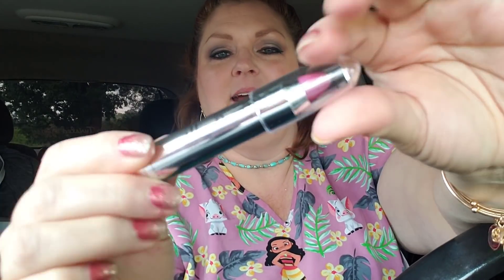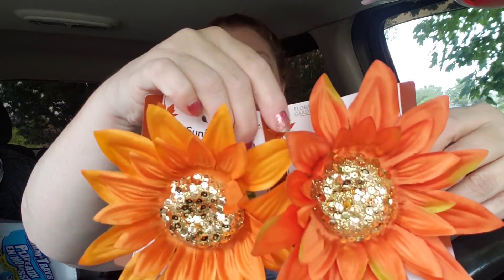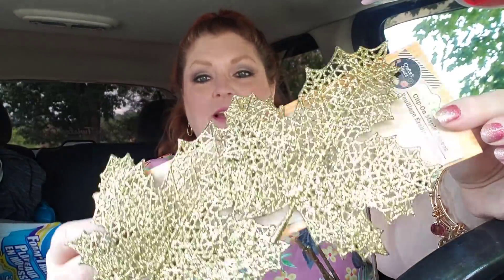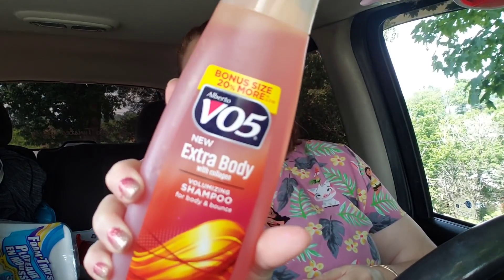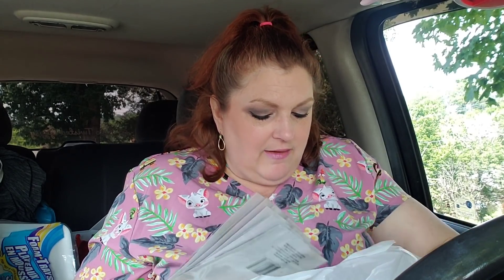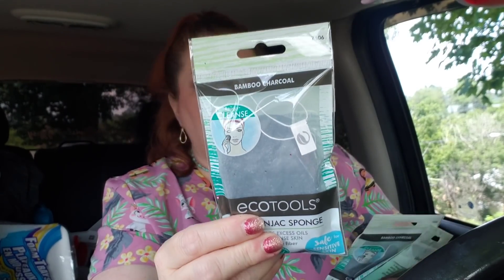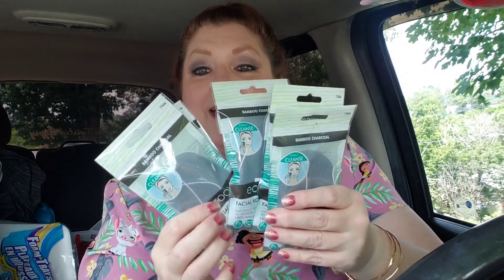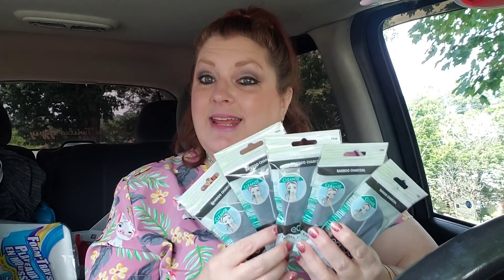DOLLAR TREE HAUL 😁😁😁 WISH LIST!!!!